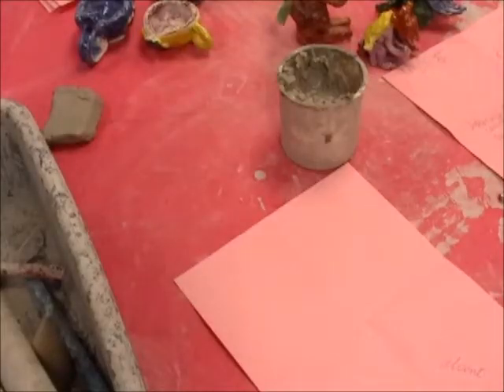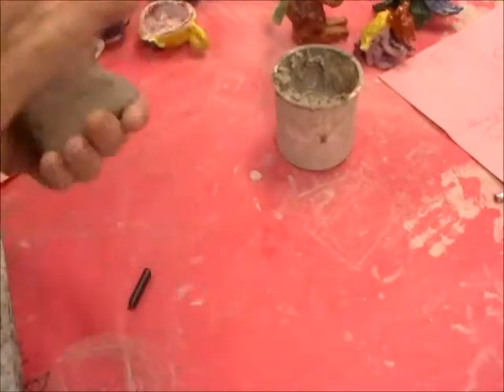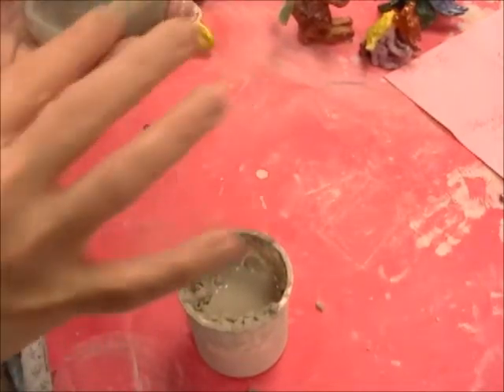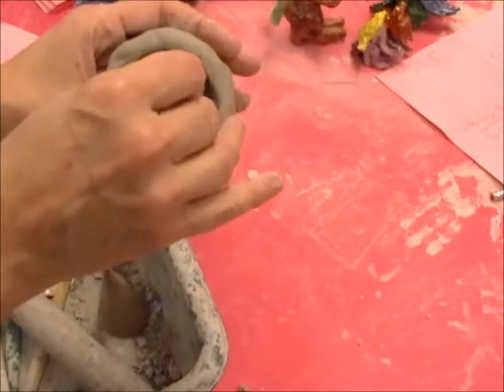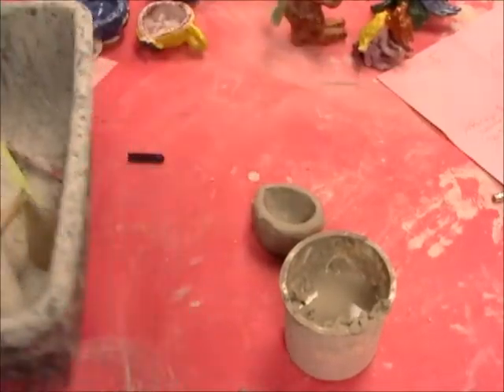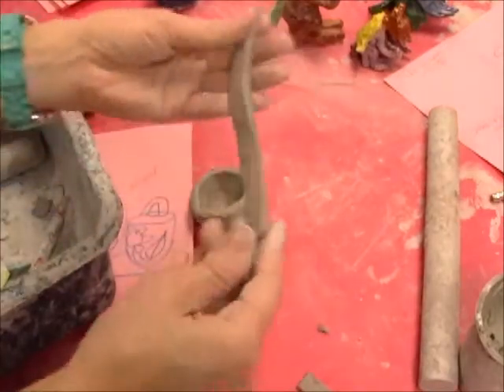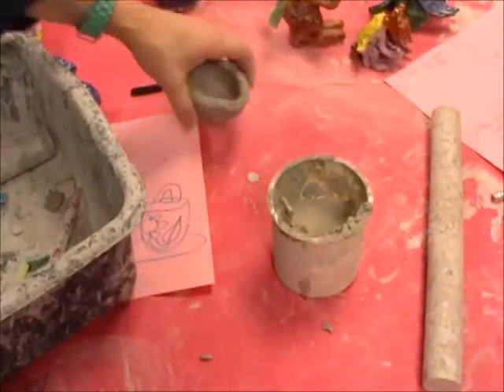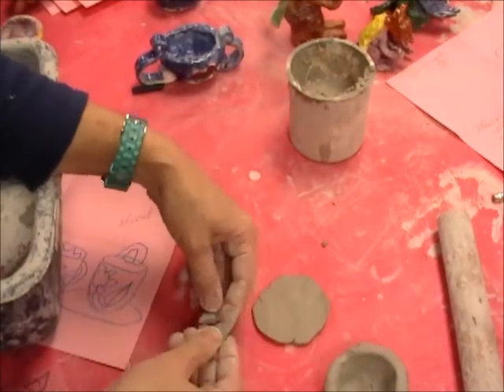Clay Tea Cup for elementary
Here is how to create a clay pinch pot and add decorations. You don't have to use water unless you're using real clay.